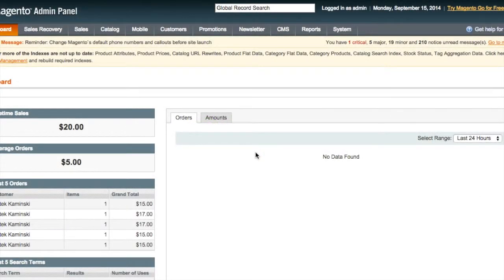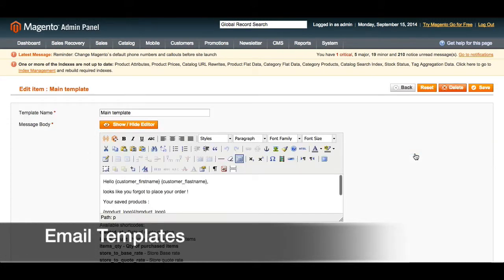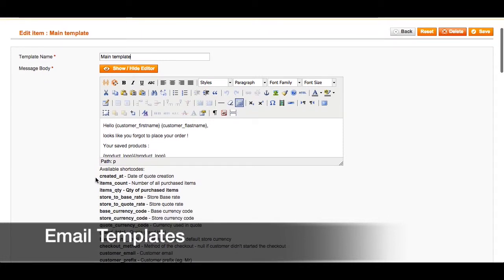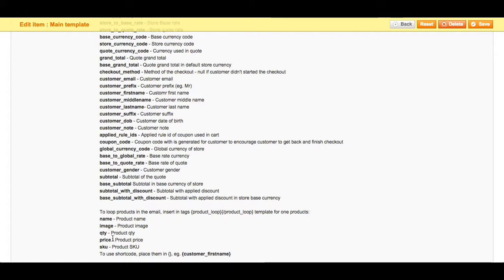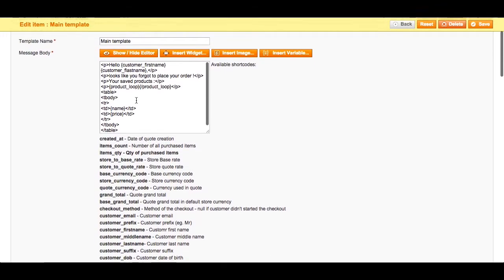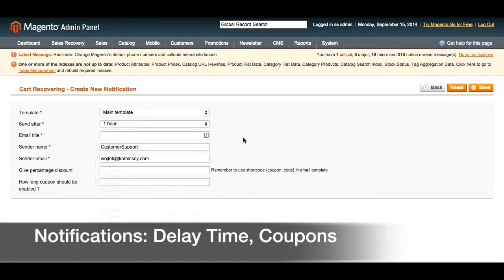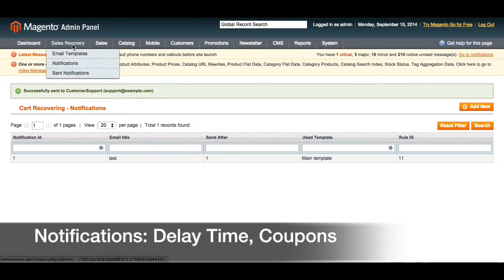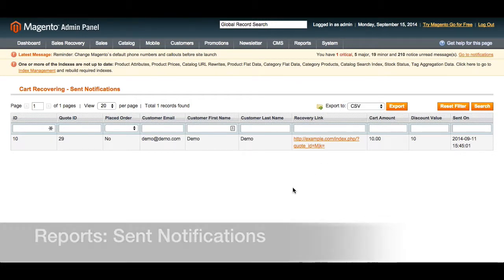How to Prevent and Recover Your Magento® Store Abandoned Cart with Custom Coupon Codes Tutorial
The Magento® Preventative Abandoned Cart Recovery Extension by CreativeMinds helps you recover abandoned carts by sending the user an abandoned cart reminder, containing a link to the customer’s cart and an optional Magento® coupon code giving users an incentive to complete their purchase.

Abandoned cart recovery emails are automated. Reporting tracks how many cart recovery emails resulted in a purchase and when emails were sent. After just minutes setting up the extension, it will automatically send the reminders according to your settings.

All alerts, including follow-up alerts, will be sent with predefined delays set by the site admin, who can also define the number of follow-up alerts with a different delay time for each. Admin can easily track cart recoveries from the admin panel, create custom email notification templates, and schedule alerts with different discount percentages.

Additional features of this abandoned cart extension include allowing admin to customize a cart recovery strategy. All abandoned cart email alerts, including follow-up alerts, will be sent with predefined delays set by the site admin, who can also define the number of follow-up alerts with a different delay time for each